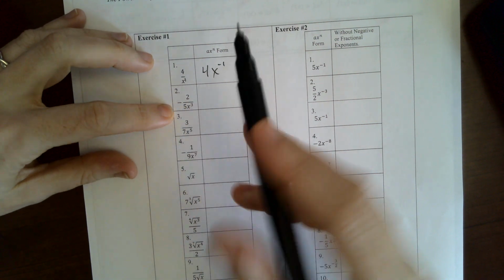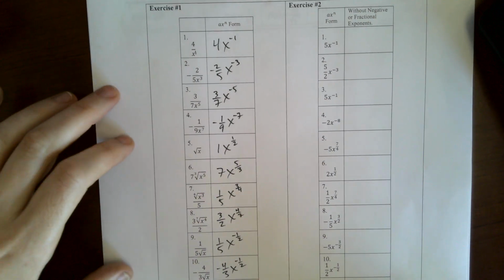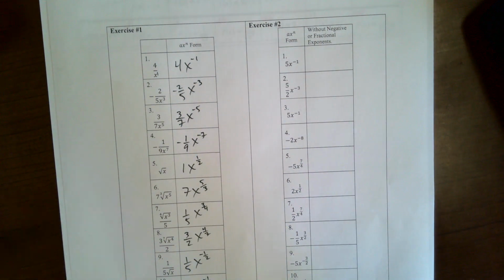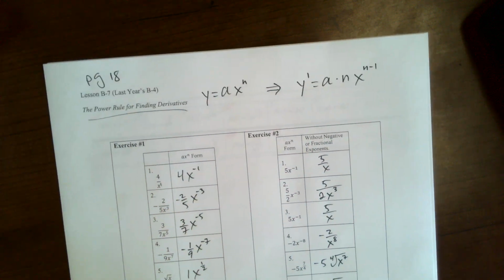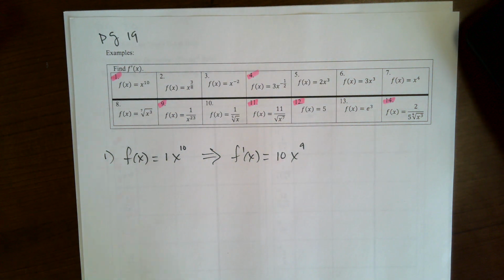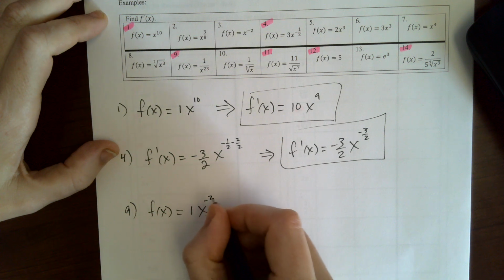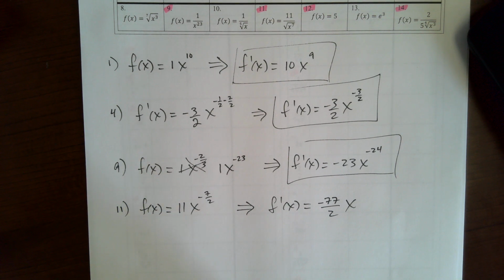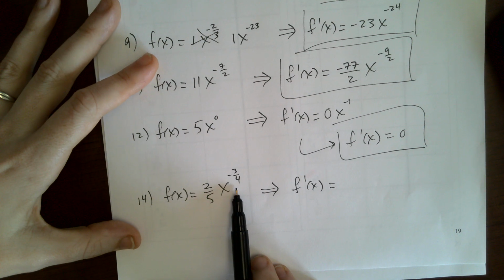AP Calc B-7 Lesson